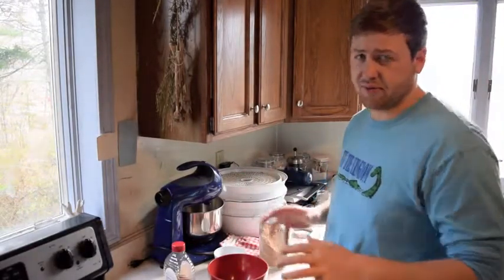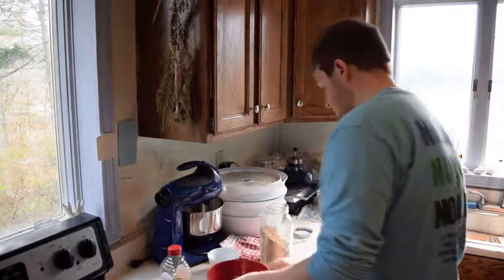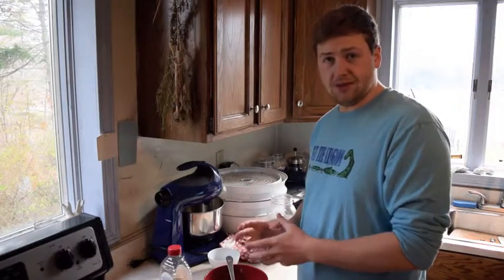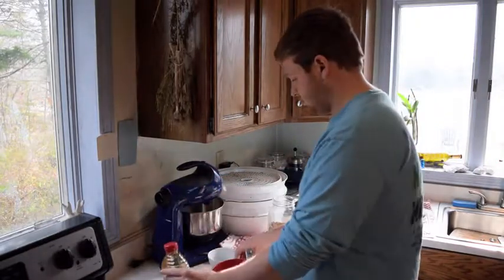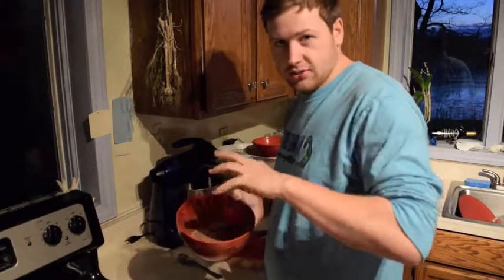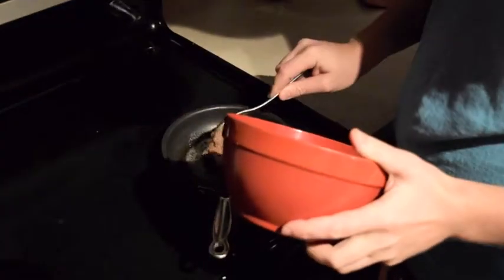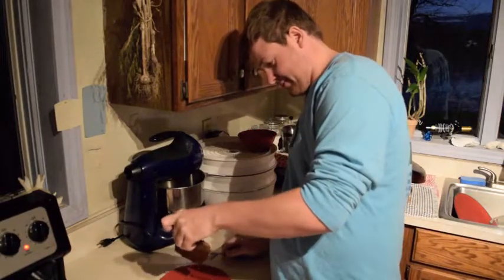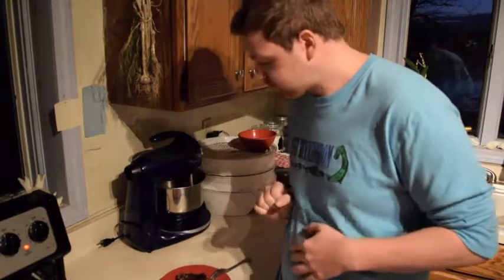How to Make an Easy Sourdough Acorn Bread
The Amazon.com links to My Most Recommended Identification Books to Buy:
*Plants:

*Mushrooms:
- Mushrooms of Northeastern North America